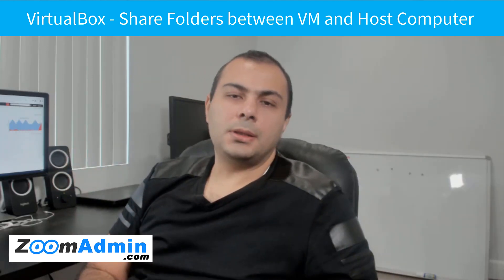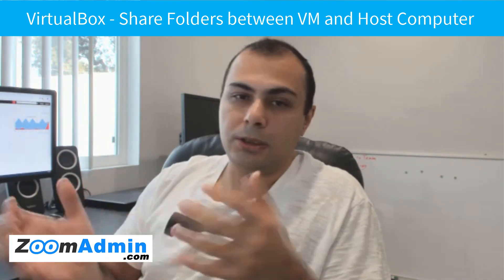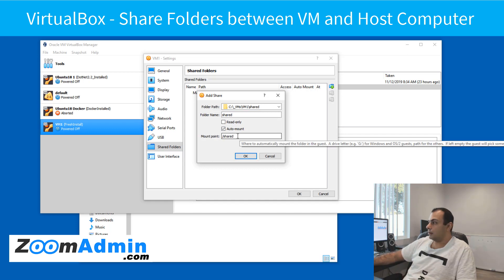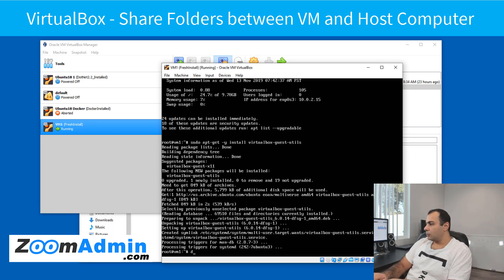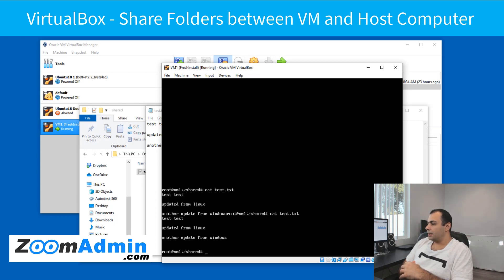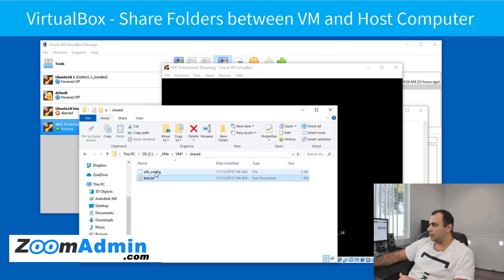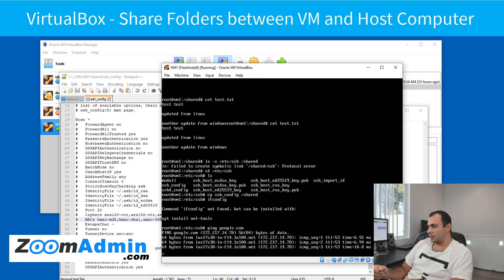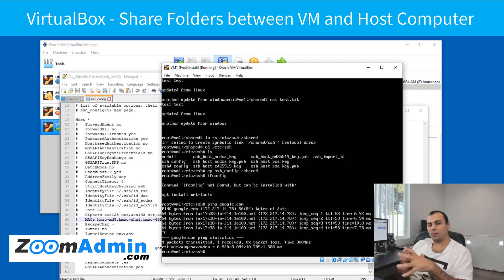VirtualBox - How to Share Folders between VM and Host Computer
This is a complete demo tutorial on how to share folders between host machine and VirtualBox VM. In this case, the host machine is Windows 10 and VM is Ubuntu 19 server edition.

Commands:
sudo apt-get -y install virtualbox-guest-utils

Manual Mounting:
sudo mount -t vboxsf shared /shared

About ZoomAdmin:
ZoomAdmin is a cloud-based control panel, which means, there are no long installation processes or upgrades to worry about. You’ll always be using latest and greatest version.

ZoomAdmin is also multi-server centric, so you can easily manage 1 or many servers with an easy to use dashboard, all inside a central control panel.